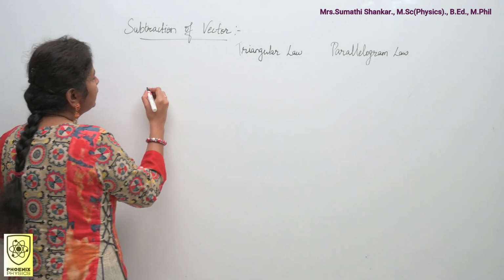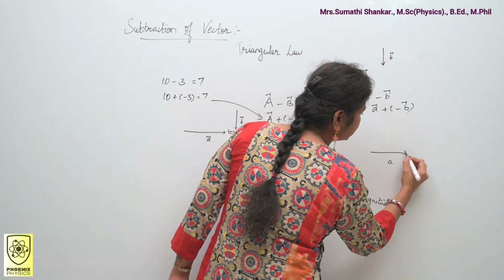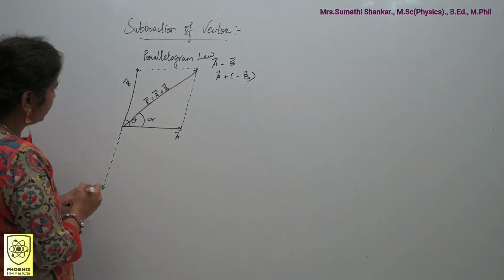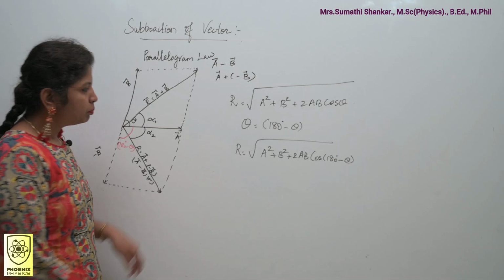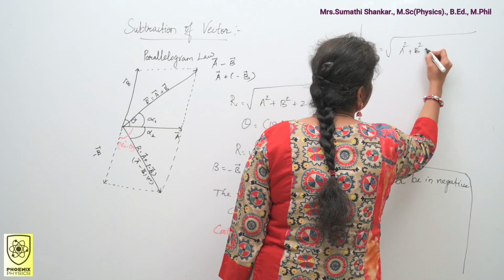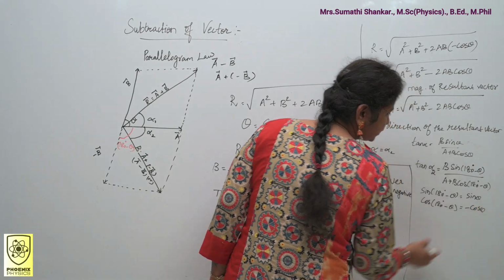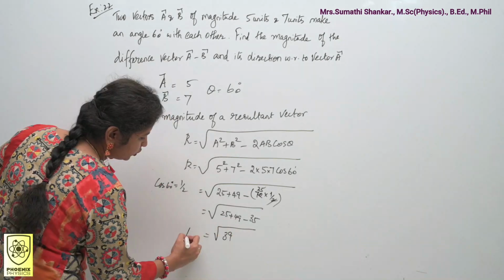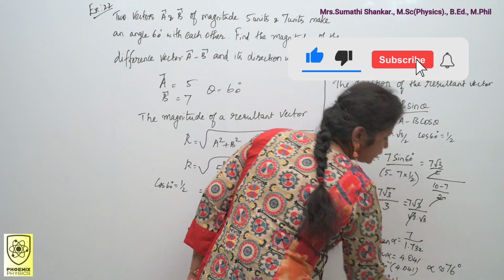Subtraction of Vectors | 11th Physics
For TN Syllabus